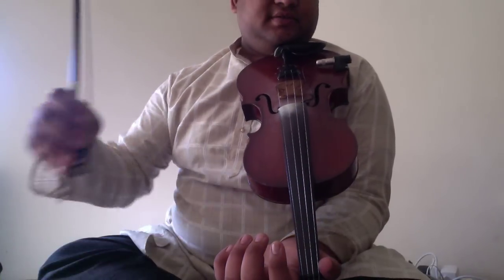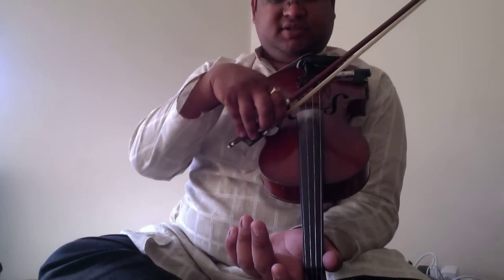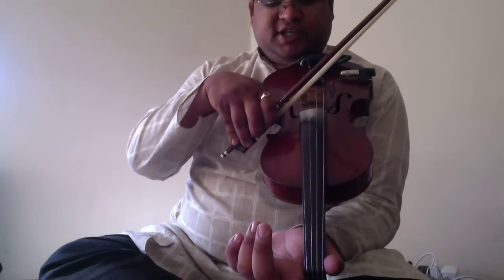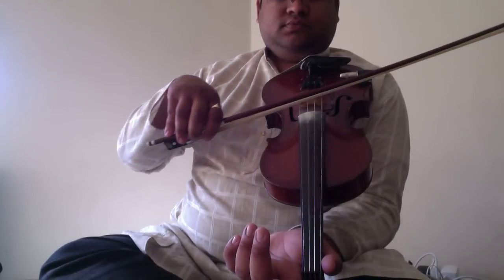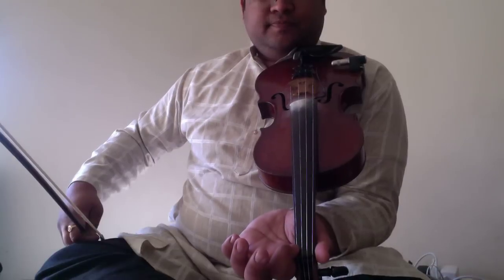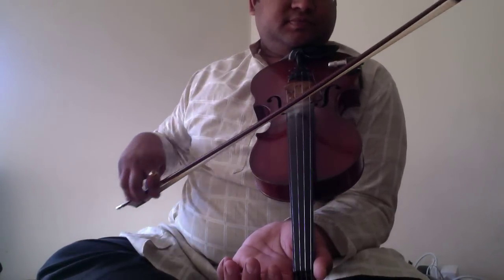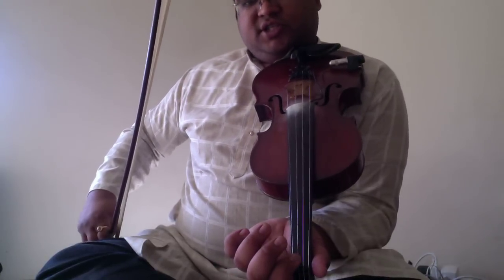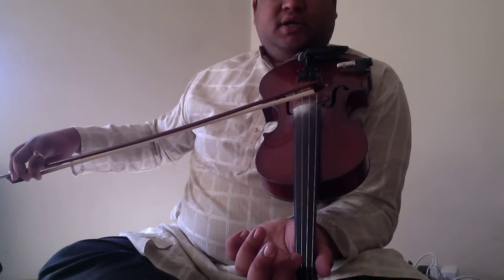Carnatic Violin - basic notes 1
Basic lessons teaching pa da and sa ri